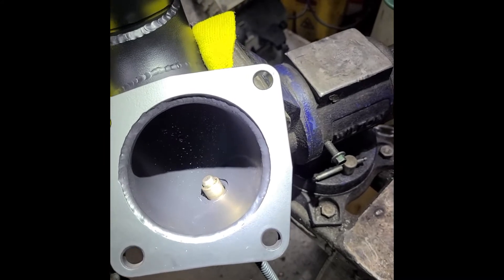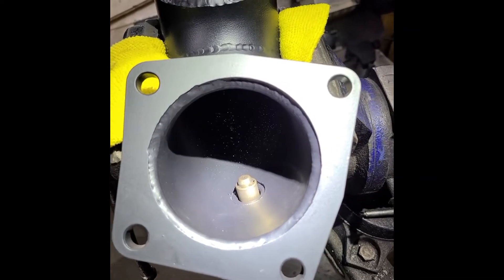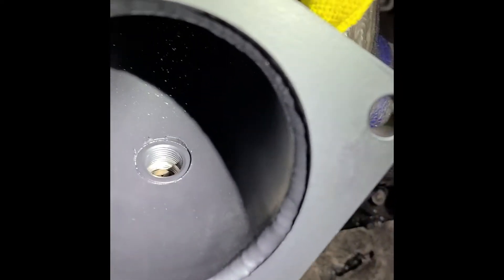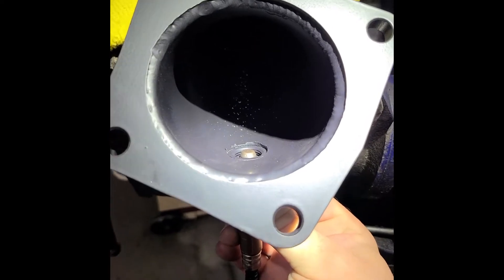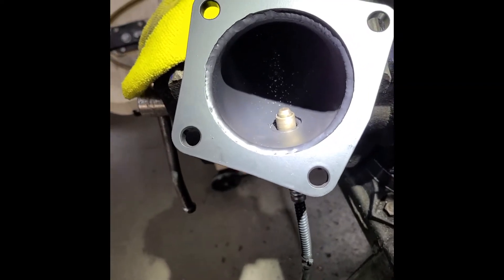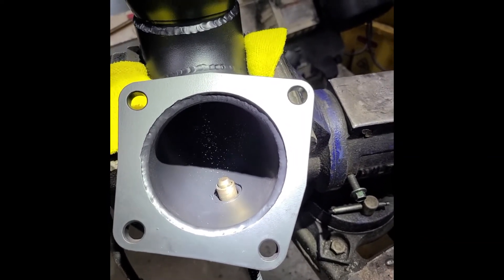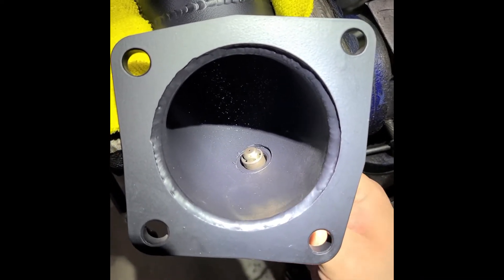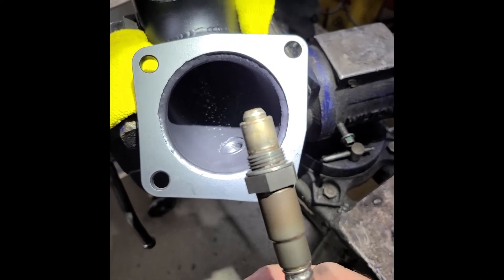Do not do this... please!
I don't know why I keep seeing these o2 extenders on the primary o2 sensors, but... do... not... do... it!!!

I hope this video helps understand a little bit how o2 sensors work and I appreciate any feed back. I rambled on for a little bit and I am sorry about that, but... it would appear that the basic understanding of how shit works (sorry for the language) has been lost in society. People will listen to any idiot online now, and that will eventually cause issues. So, please, listen to your tuner, ask him question and learn something, from someone who has the experience to educate you.